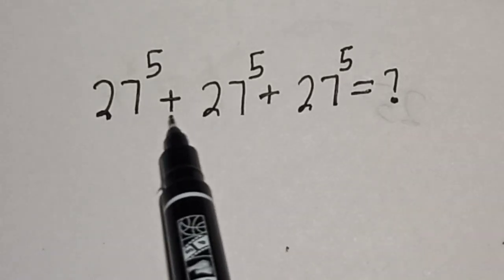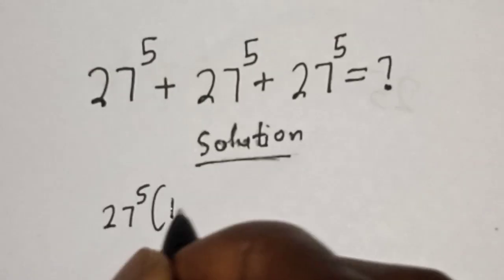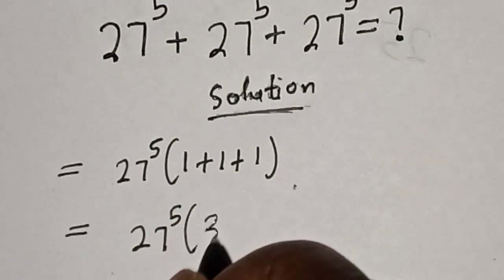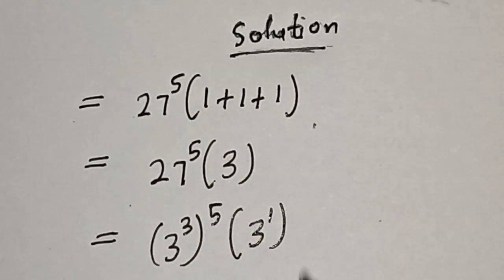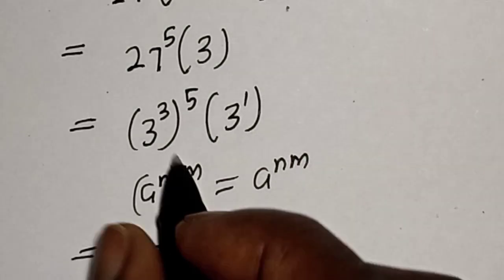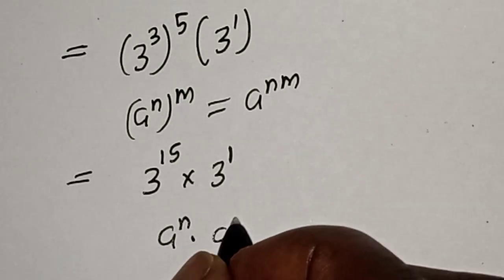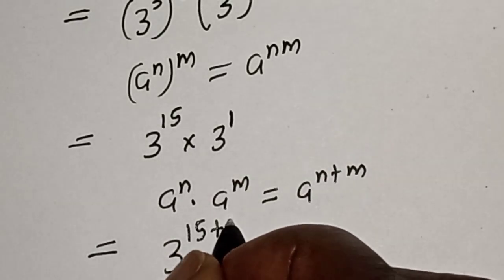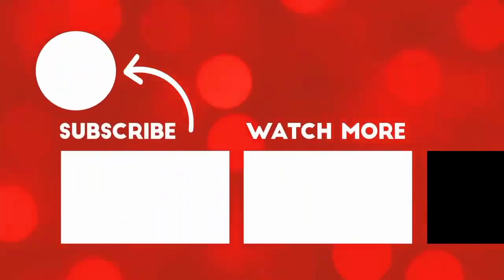A Nice Exponents Problem 27^5+27^5+27^5=? | Sum Of Powers...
This video will teach you how to solve the given nice math exponents problem quickly with the fast method.